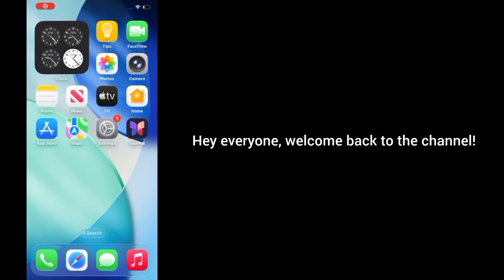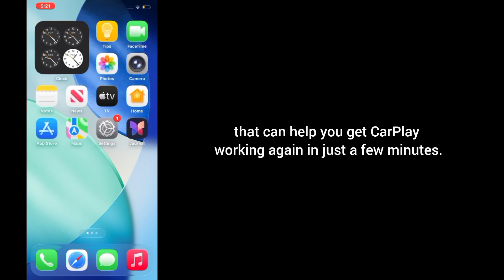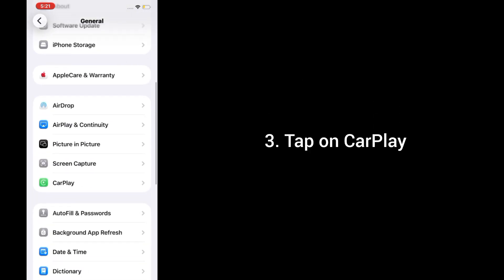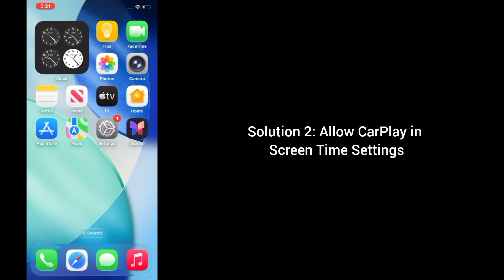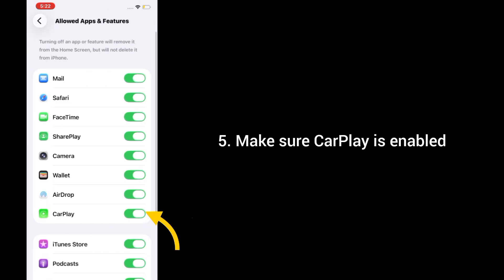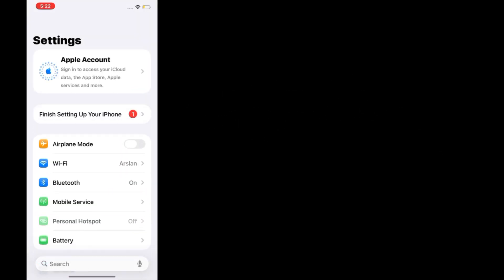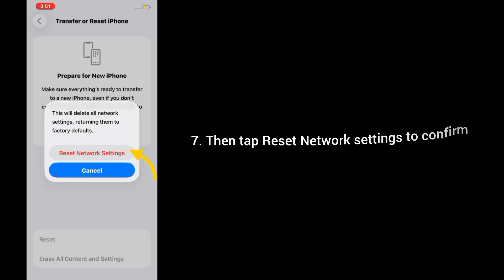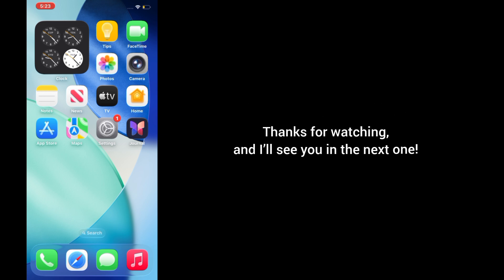How to Fix Apple CarPlay Not Working iOS 26 | Fix iPhone Not Connecting CarPlay.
Is your Apple CarPlay not working after updating to iOS 26? Don’t worry — in this video, I’ll show you 3 simple and effective ways to fix the issue.

🚘 Solutions Covered:
 1. Re-enable CarPlay on iPhone
 2. Allow CarPlay in Screen Time settings
 3. Reset Network Settings

These methods work for most iPhone models running iOS 26. Follow along and get your CarPlay working again in minutes!